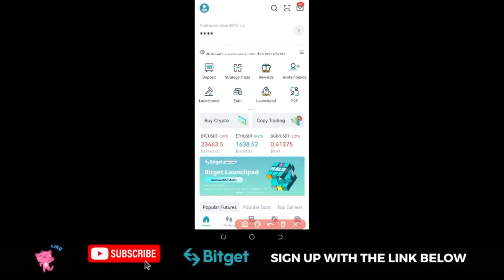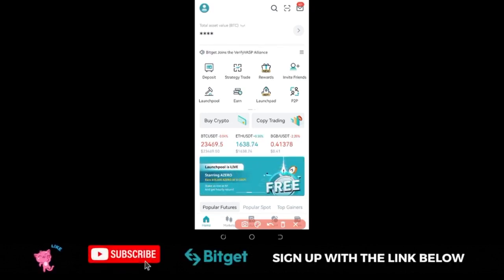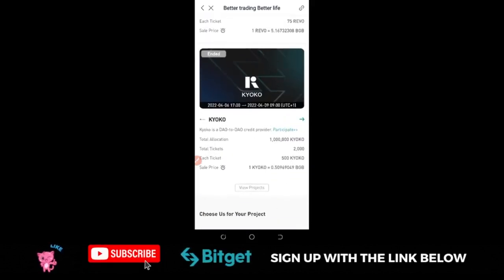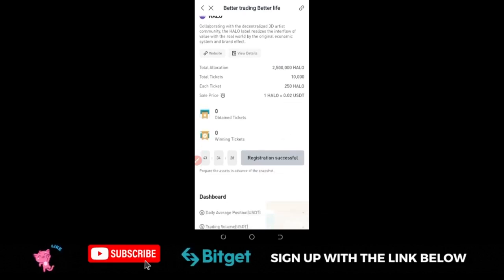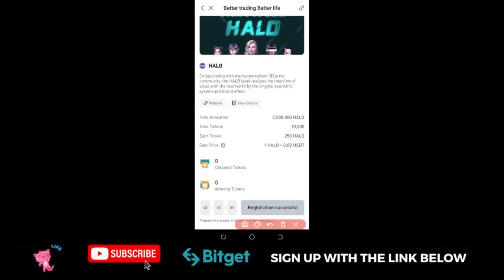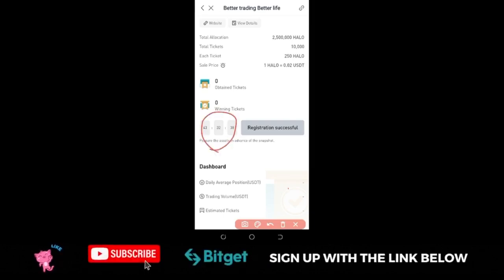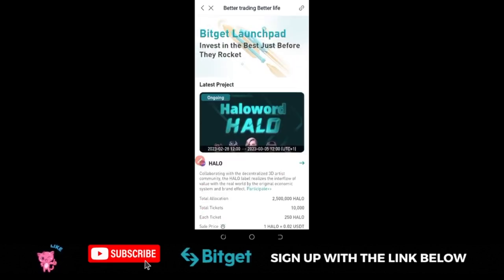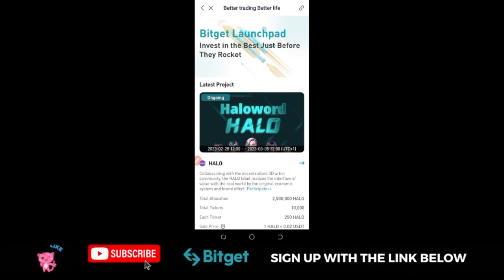How to Participate in Bitget Halo Token Launchpad Program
The Bitget launchpad is a token launch platform where Bitget handpick the brightest projects for users. Purchase the tokens with BGB or any token you hold on your account

USEFUL LINKS👇👇
BITGET VIDEO TUTORIALS

1. BINANCE➤➤ Referal Code 20539573

00:00 intro
00:18 What is Bitget launchpad
01:20 How to join Bitget Lauchpad
02:45 How to qualify for tickets
04:07 Previous launchpad did more than 200x
05:08 Conclusion

✅✅BITCOIN👉 1KuFN1644uXvHECLR7UV3X2RgYfrR8woR1

✅✅Ethereum👉 0x139c05ba1bD30D79e964f9F160f681b79C1bD0f1